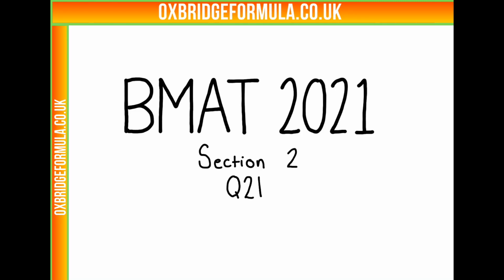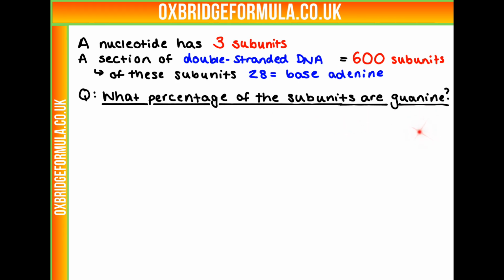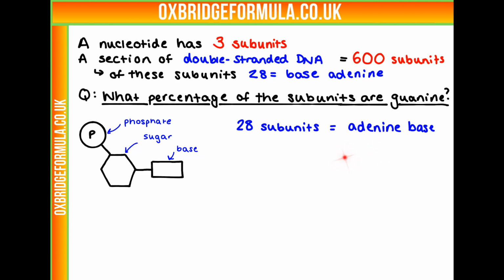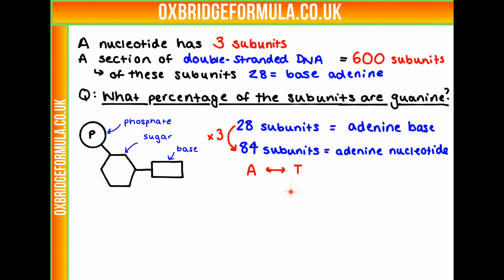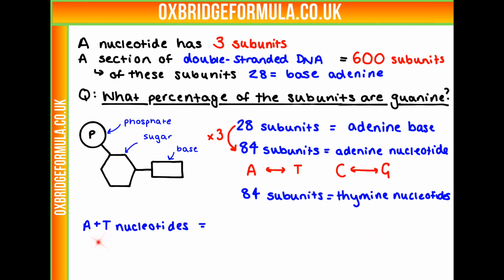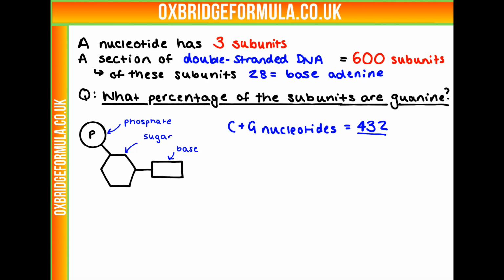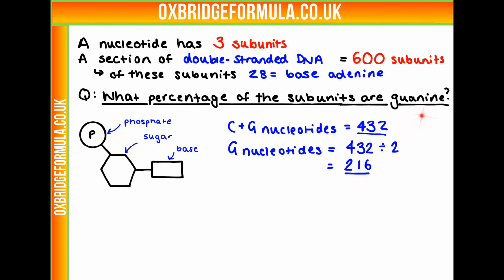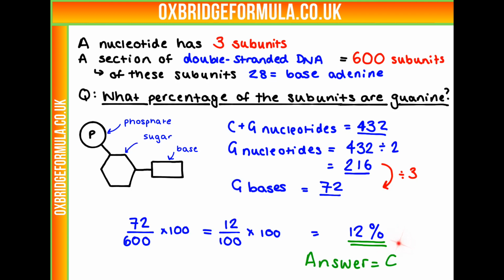BMAT 2021 Section 2 - Q21 (Bio) - Nucleotide Subunits.mov - Worked Solution